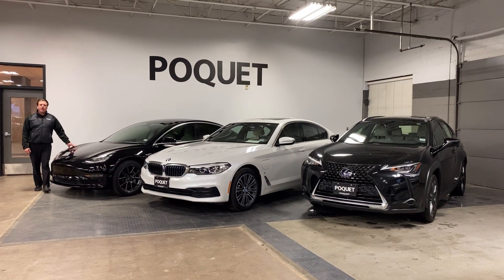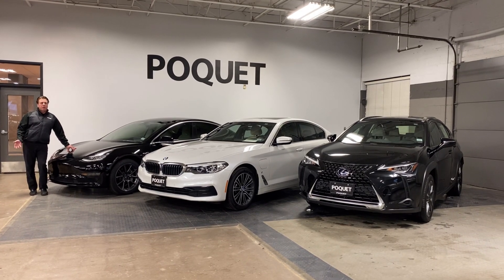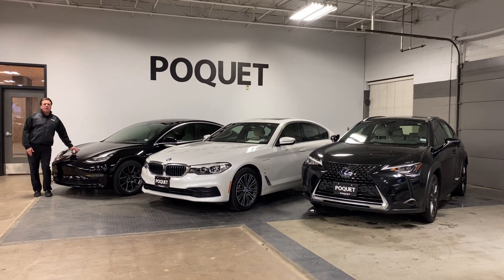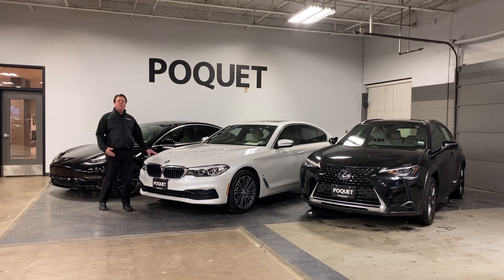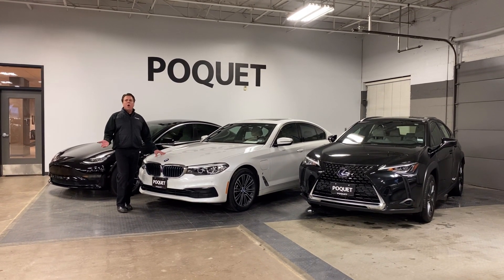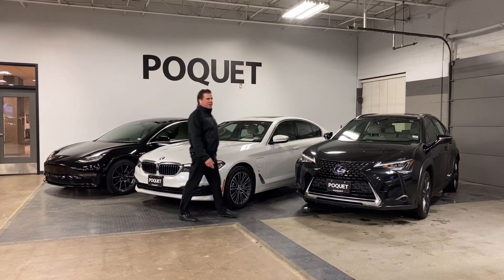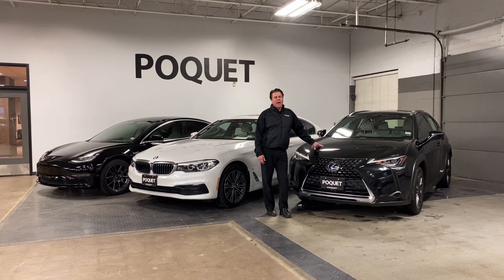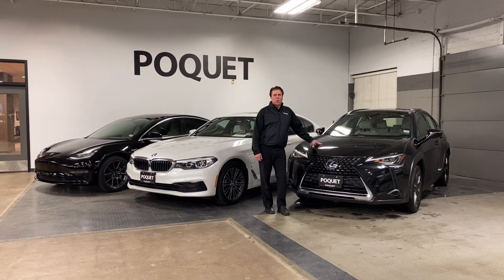Colin’s Car of the Week: Different Hybrid Models